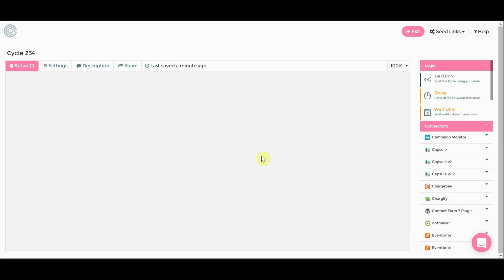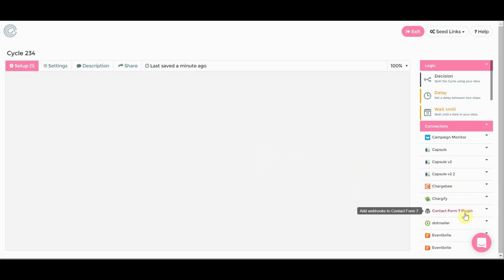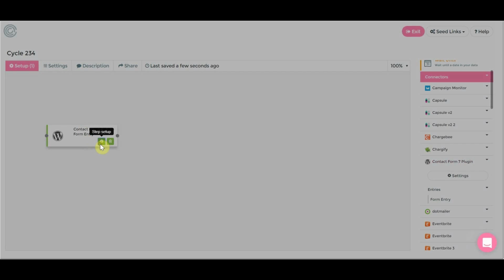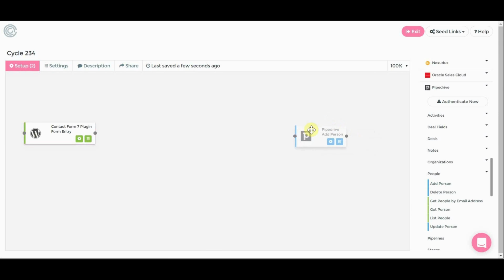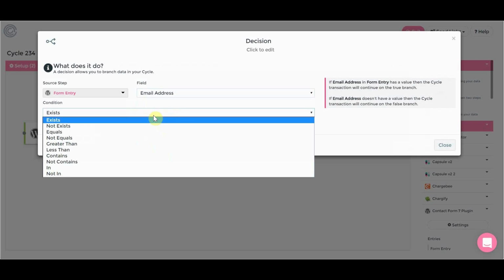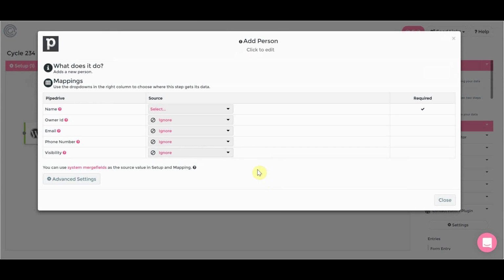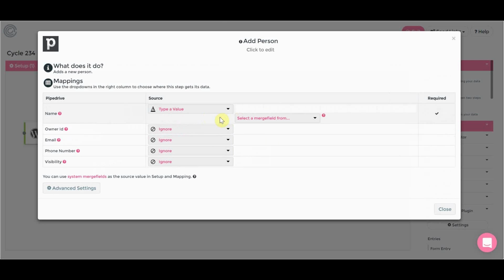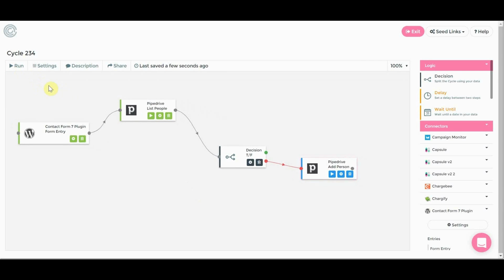Integrating Pipedrive and Contact Form 7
We show you how to combine your website's Contact Form 7 forms and your Pipedrive CRM using our own custom plugin and automation builder.